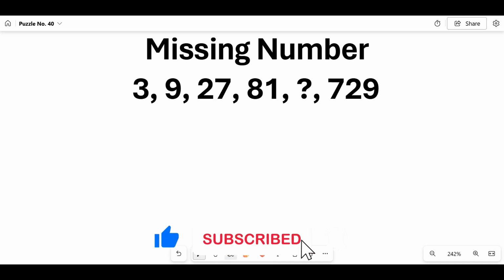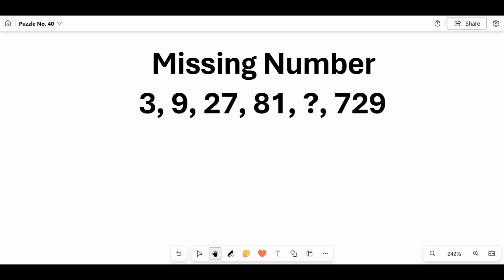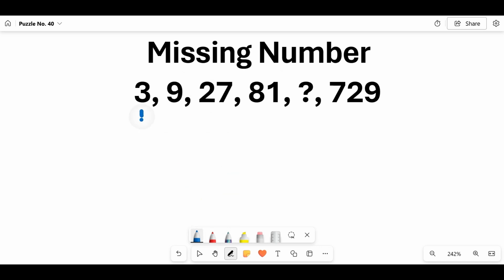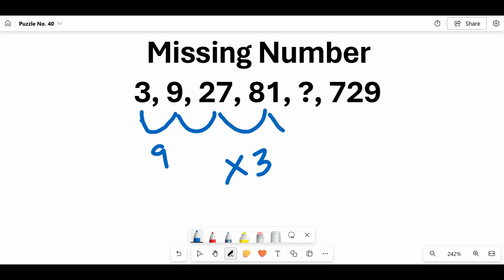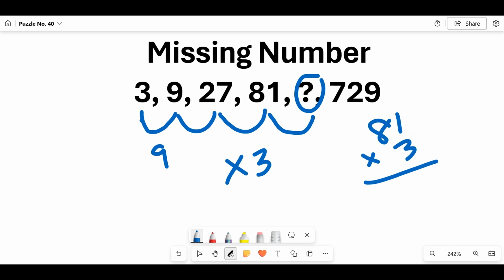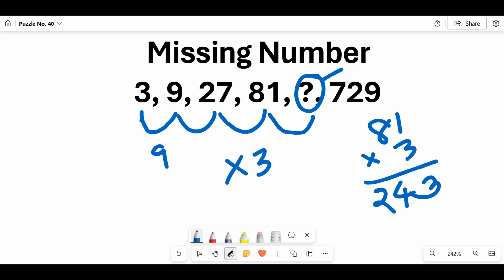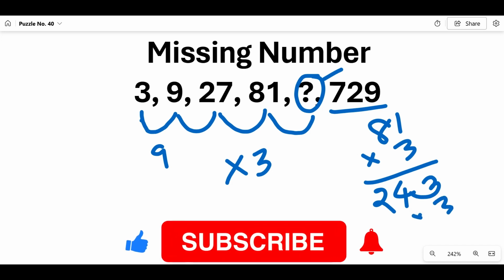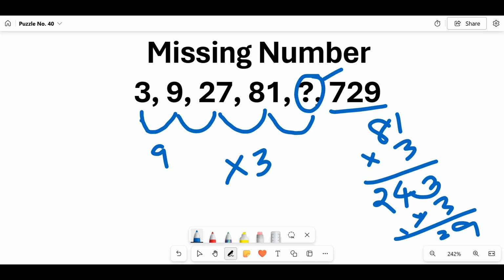Find the Missing Number | Puzzle #40 | Number Series Challenge by Girish Kallihal Sir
Can you solve this missing number puzzle? 🤔
On-screen series: 3, 9, 27, 81, ?, 729
Watch this video to learn the step-by-step solution and find the missing number!

This is my 40th Puzzle Video in the series. Great for students, puzzle enthusiasts, and those preparing for competitive exams. Sharpen your logic and test your IQ with this fun challenge!